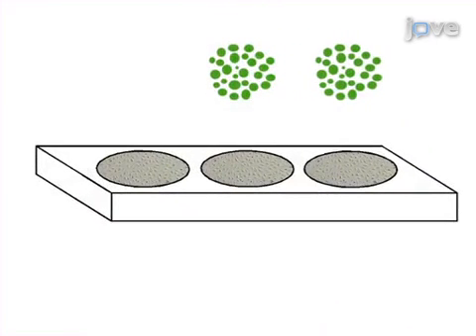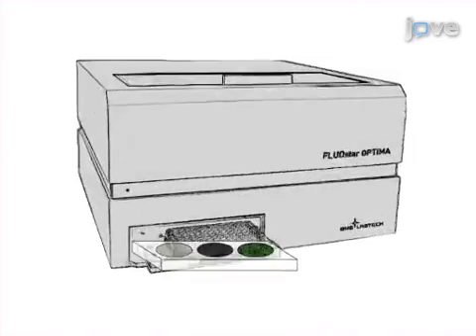Neutrophil Adhesion to Microvascular Endothelial Cells Quantification | Protocol Preview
Quantitative In vitro Assay to Measure Neutrophil Adhesion to Activated Primary Human Microvascular Endothelial Cells under Static Conditions -  a 2 minute Preview of the Experimental Protocol

Kevin Wilhelmsen, Katherine Farrar, Judith Hellman
University of California, San Francisco, Department of Anesthesia and Perioperative Care; University of California, San Francisco, Graduate Program in Biomedical Sciences;

Neutrophil adherence to the activated endothelium at sites of infection is an integral component of the host's inflammatory response. Described in this report is a neutrophil binding assay that allows for the in vitro quantitation of primary human neutrophil binding to endothelial cells activated by inflammatory mediators under static conditions.